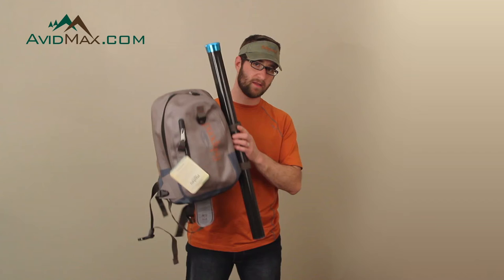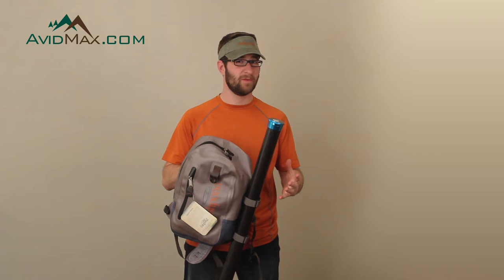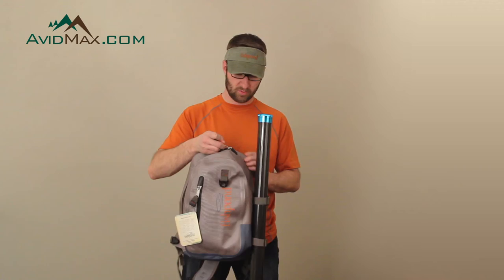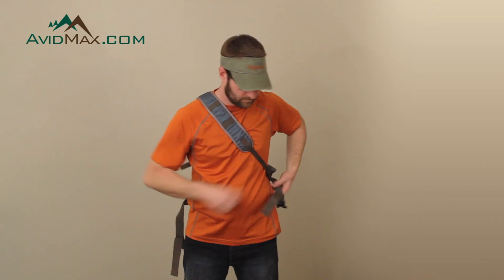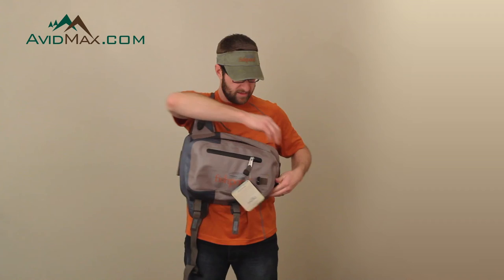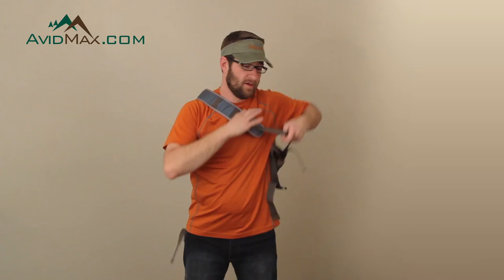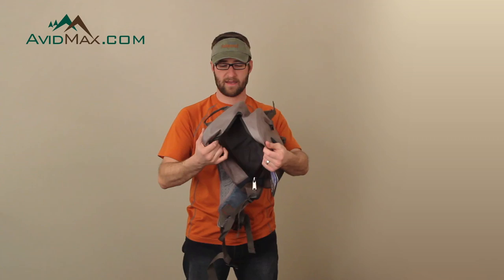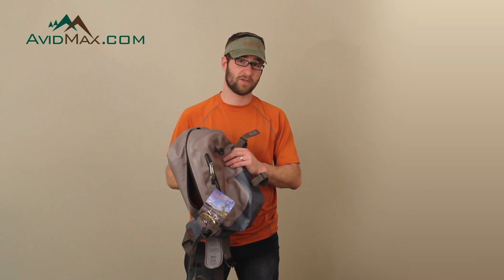Fishpond Westwater Sling Outdoor/Fly Fishing Gear Pack Product Overview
This sling is the best of both worlds with the support of a backpack, and the functionality of a sling.
TPU welded fabric construction
YKK #10 water resistant zippers with oversize rubber pulls
Design allows quick access to the zippered compartments
Breathable mesh back and strap for comfort
Nylon waist strap
Side fishpond rod tube straps
D-ring hanger for a net, or other accessories
External Fabric: Heavy duty 1680d TPU Fabric
External Dimensions: 16.75L x 10W x 5H in. (42.55 x 25.4 x 12.7 cm)
Internal Volume:
Weight: 1.3 lbs.
Model Number: WWSB-SP
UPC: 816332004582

for all your fly fishing, photography, outdoor gear, dog & cycling gear.